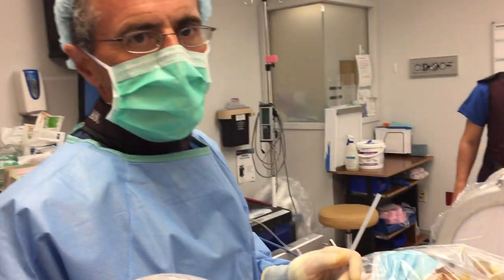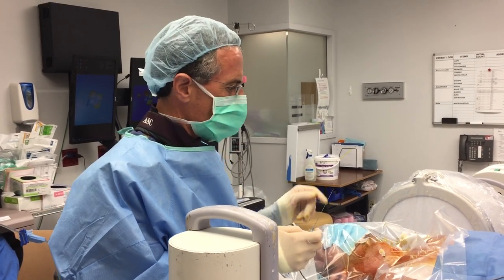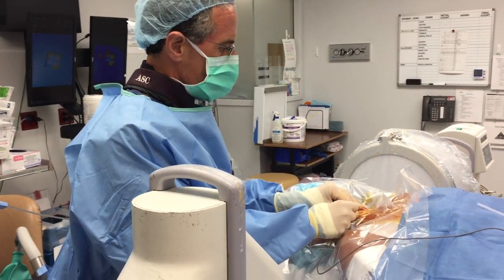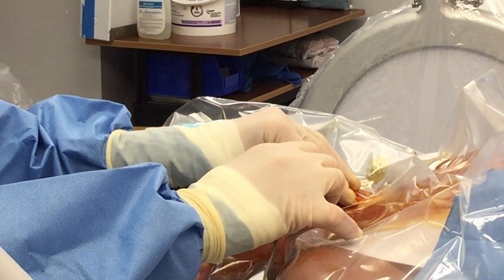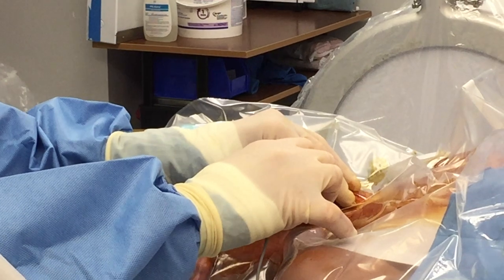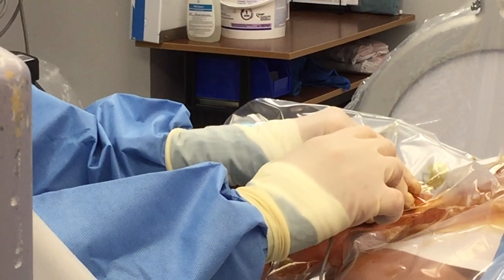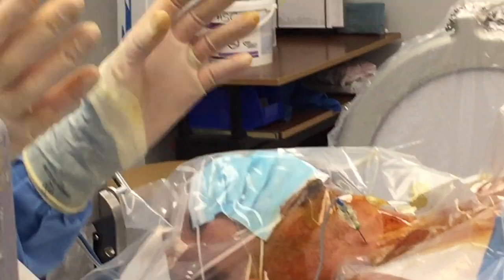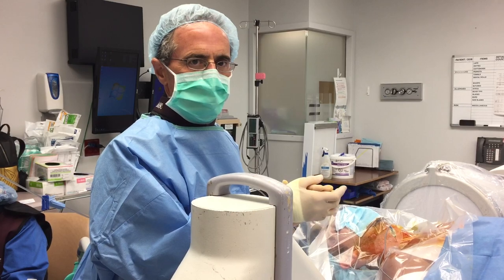CERVICAL DISK DECOMPRESSION FOR DISK HERNIATIONS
This is an actual treatment of a patient.  It is a Percutaneous Cervical Disk Decompression.  It is an excellent minimally invasive therapy for patients with contained disk herniations.  I have been performing this to permanently treat neck and back herniations is patients.  It can both relieve neck, back and upper and lower extremity symptoms from a herniation, WITHOUT MAJOR SURGERY.  As is always my goal, to perform the least invasive therapy to achieve long term benefit.

Garden State Pain Management
Dr. Todd S. Koppel, MD.
721 Clifton Avenue Suite 2D
Clifton NJ, 07013